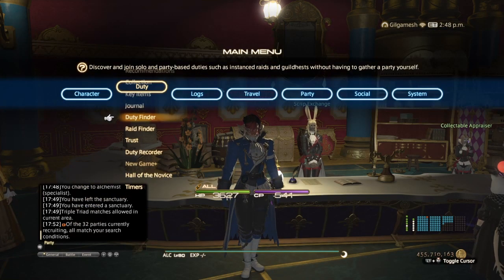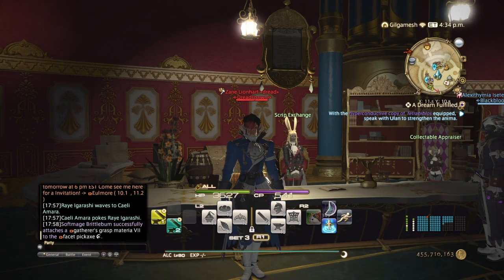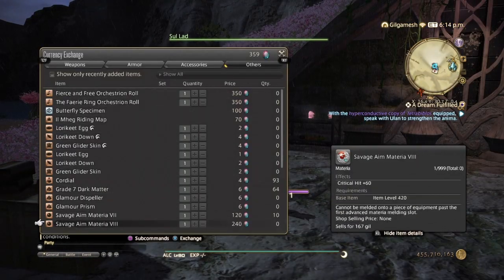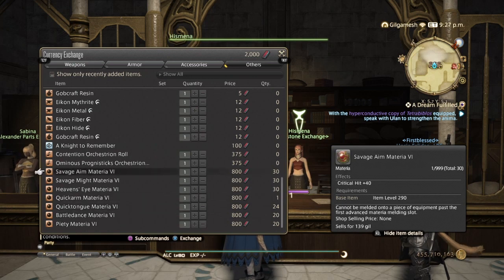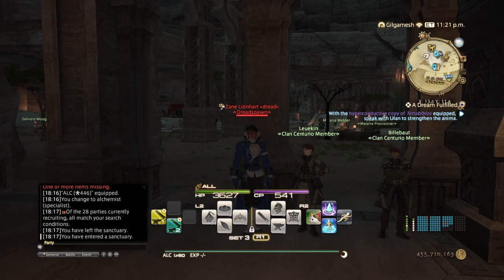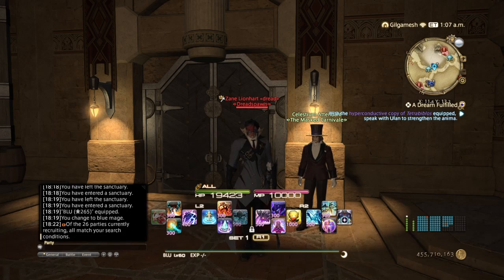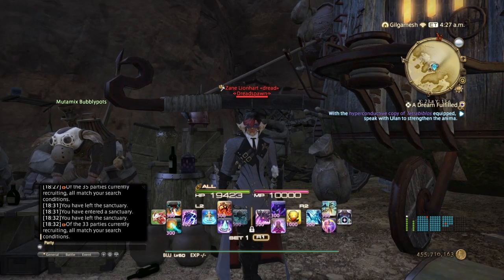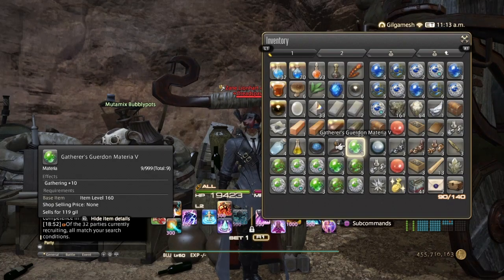FFXIV Shadowbringers patch 5.1 How to Farm grade 5 through 8 crafting and gathering materia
Happy new years transmutation unlock at level 20 bonfire in central than. Hunts for arr unlocks at 50 in your grand company hunts for hw unlocks in foundation hunts for sb unlocks in kugane hunts in shb unlock in crystarium. Wonderious tails unlock at level 60 in idylshire scrips Can be unlocked in mor dhona at 50 crafting. Pixie tribe unlock in il mheg after doing certain sidequests. Gem stones unlock simply do fates in shadowbringers areas. Heaven on high unlocks in ruby sea after msq tide goes in imperials go out in isari. Blue mage unlocks at level 50 after msq a realm reborn in limsa Blue mage log at level 60 Blue mage and do all job quests.